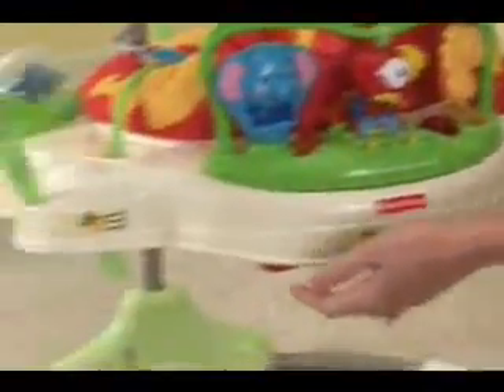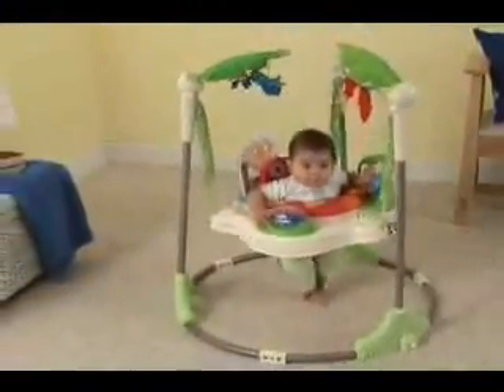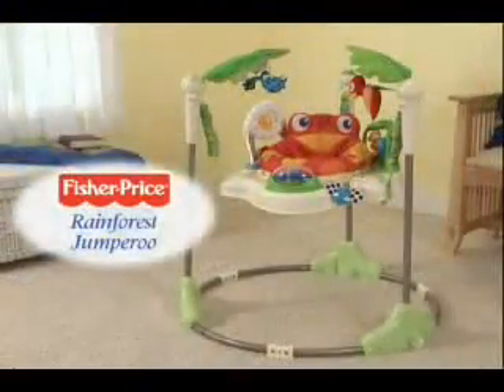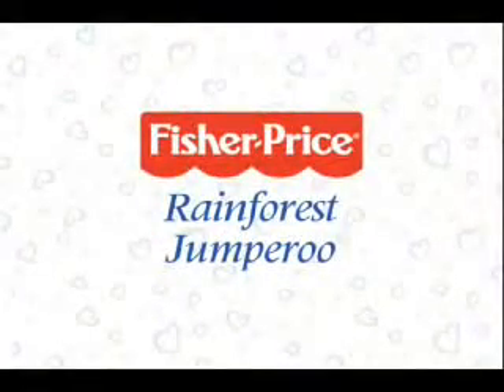FISHER PRICE Skoczek Rainforest Przyjaciele z Lasu Tropikalnego - PREZENTACJA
Wspaniałe interaktywne akcesorium dla maluszków od 6. miesiąca życia. Aż 10 różnych zabawek, światełka, dźwięki i wiele innych atrakcji! Więcej szczegółów: